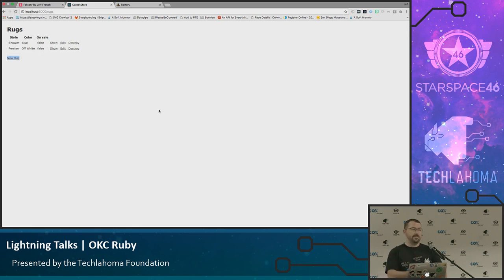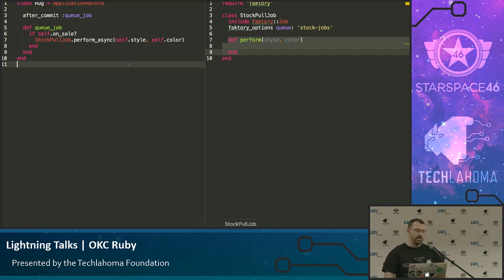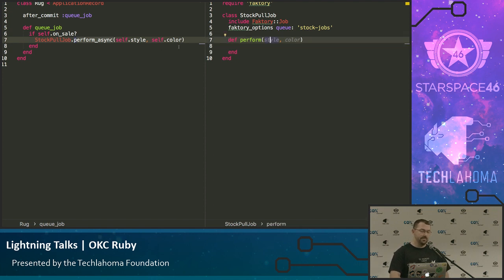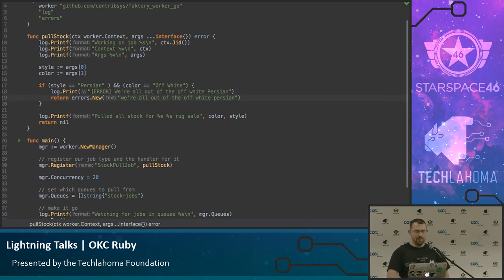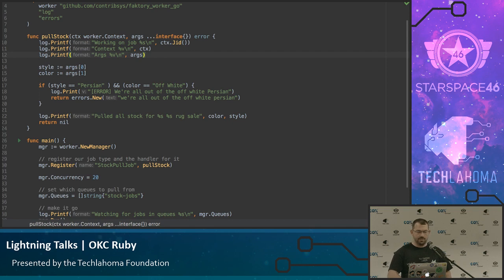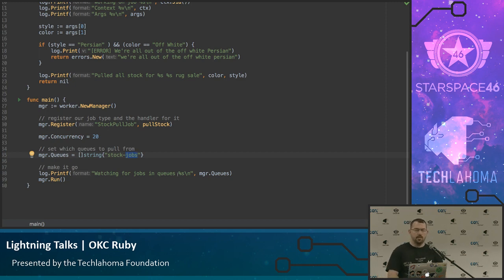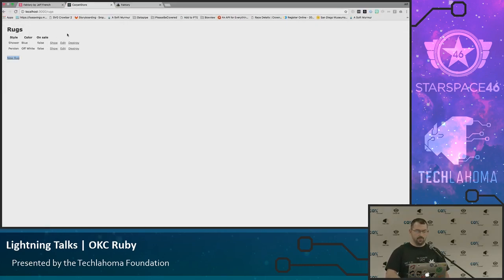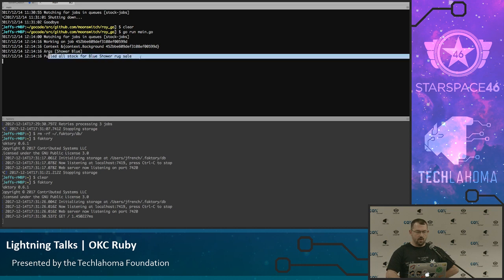Faktory - Jeff French: OKC Ruby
Jeff French talks about the Faktory background processing system.